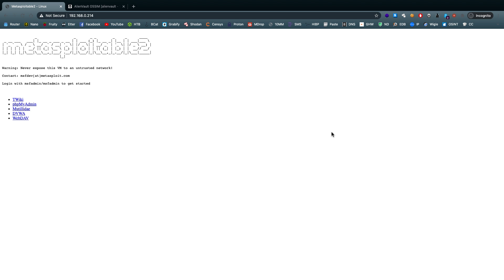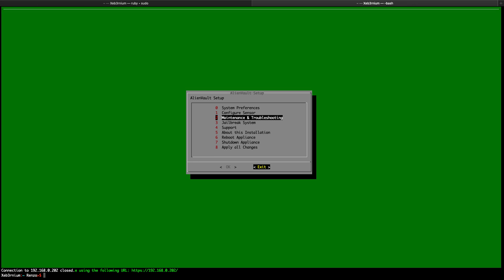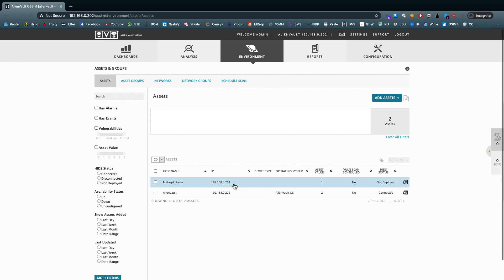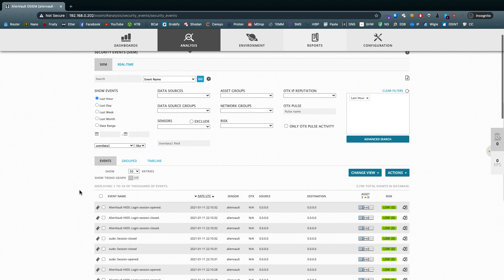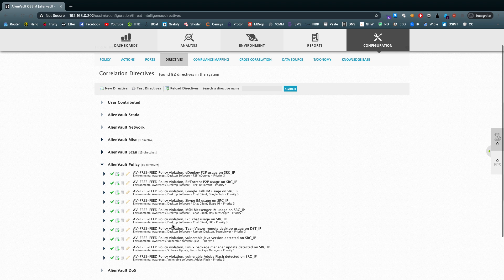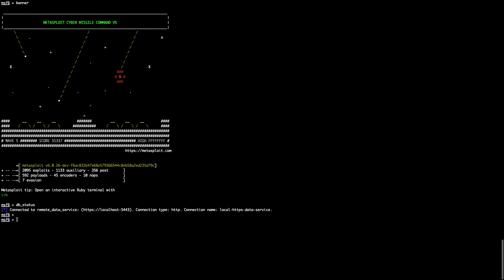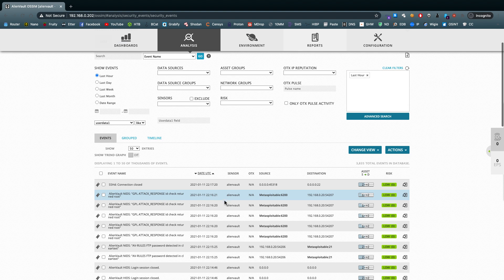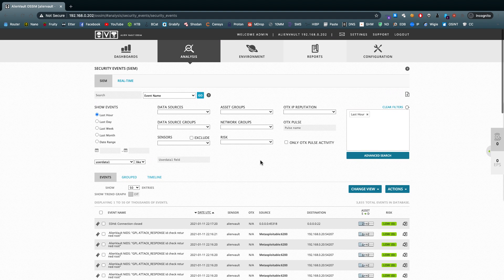Network Security Analytics - AlienVault Open Source SIEM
Assignment video for Network Security module demonstrating AlienVault OSSIM